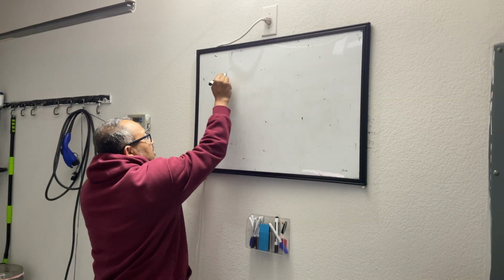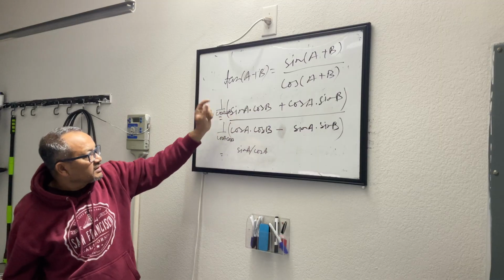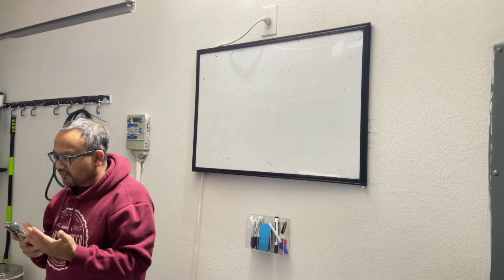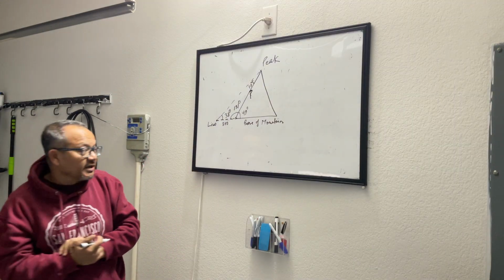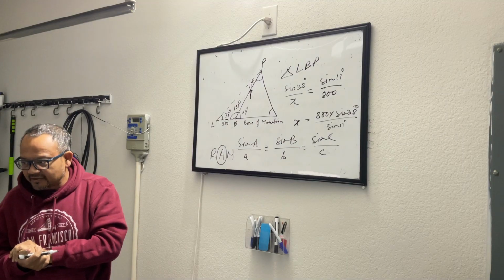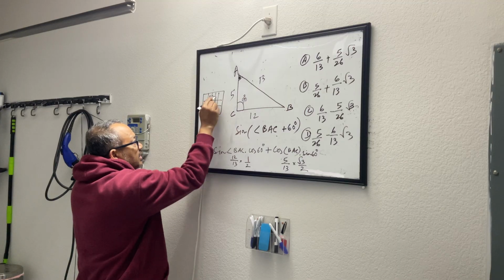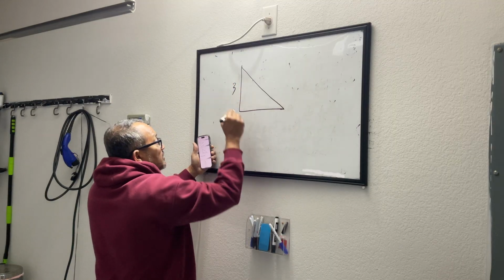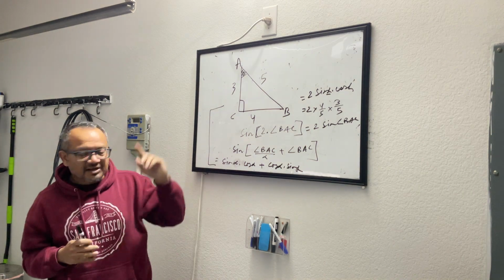Worst math teacher ever || Pre calculus || Trig functions for sum of angles for tangent